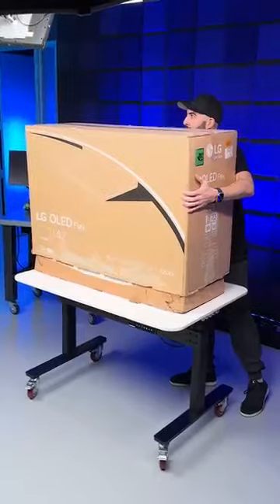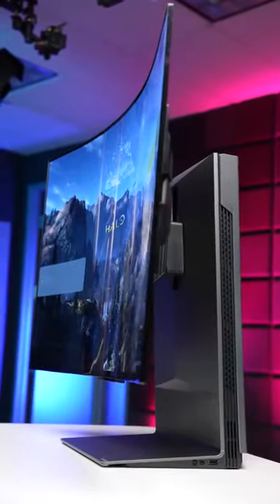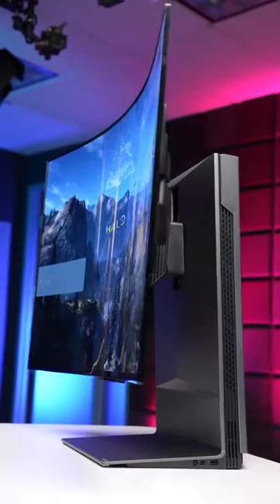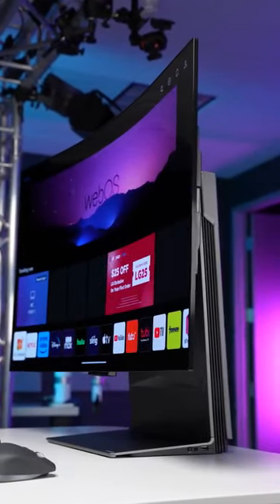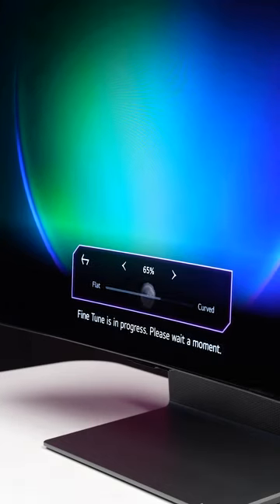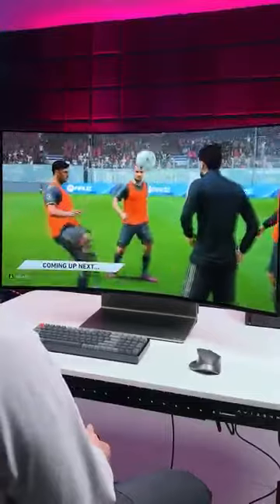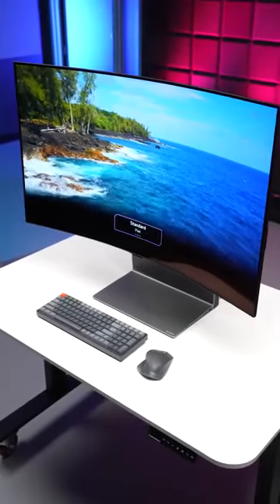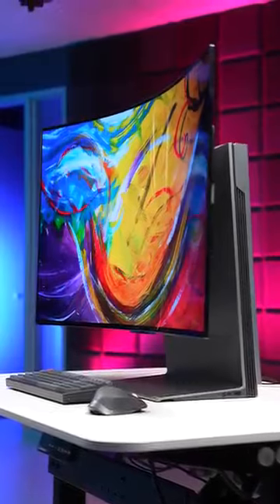This TV Bends Itself LG OLED Flex